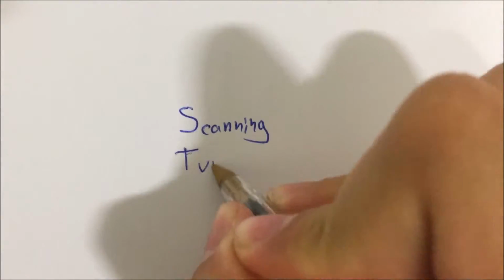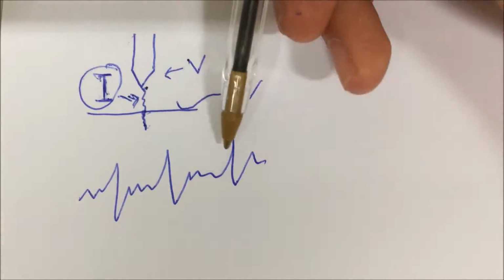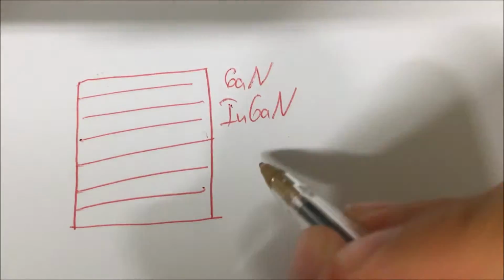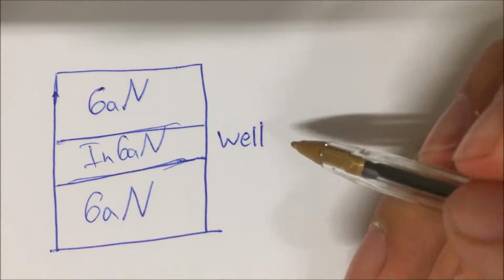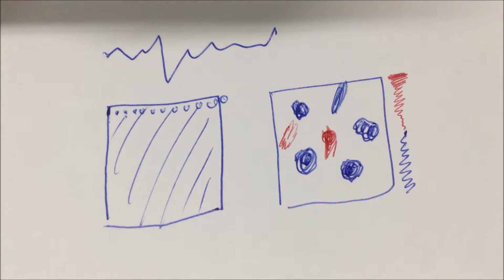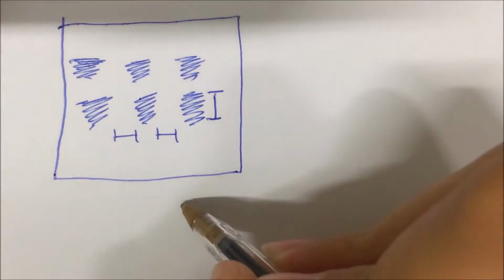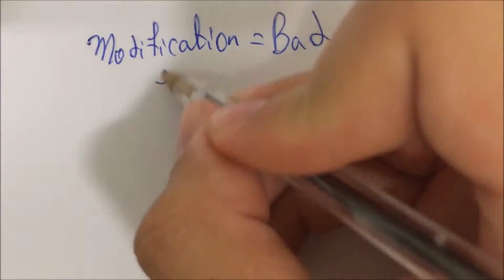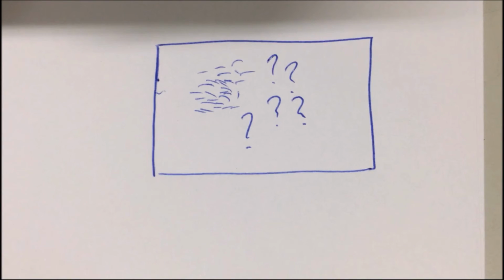Optics in the City of Light - STM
This is a small video about what I did over the summer!